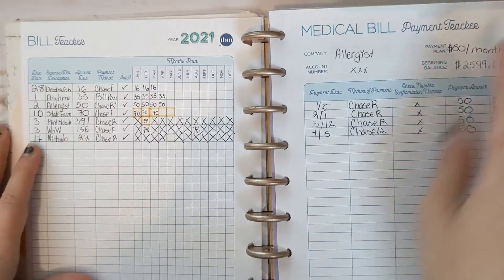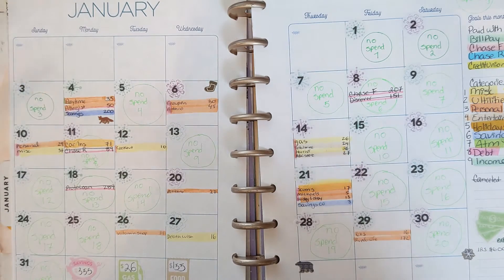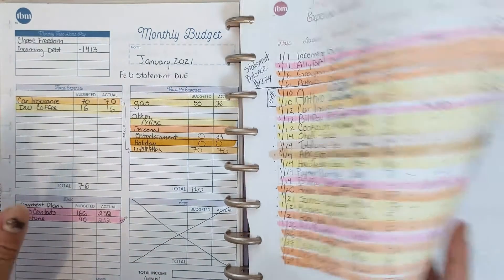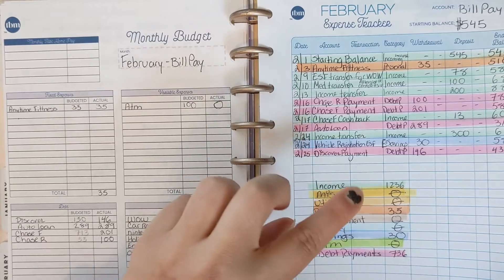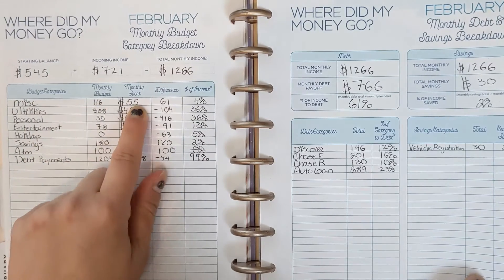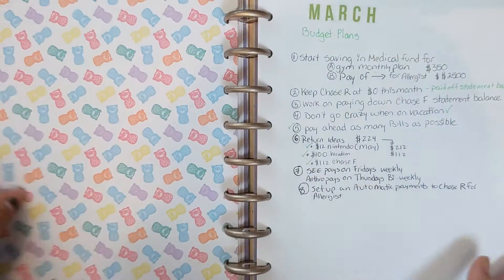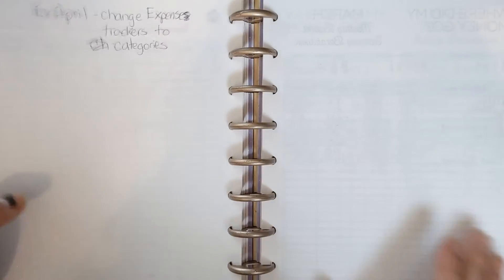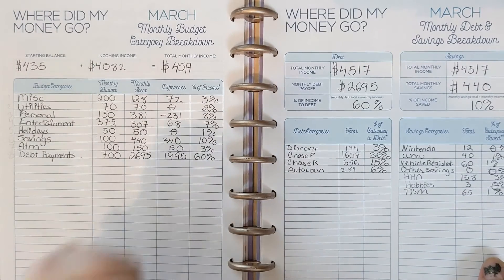BWM - 2021 Q1 Review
A very delayed budget review, but I included all of the first quarter from 2021! The end of 2020 and the beginning of 2021 felt like a flop, but I still kept up with tracking my spending.